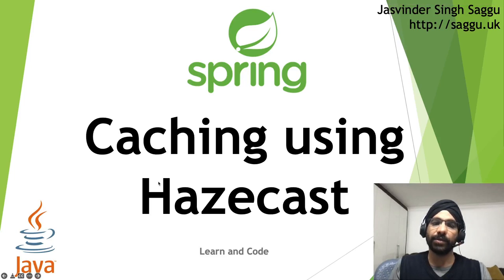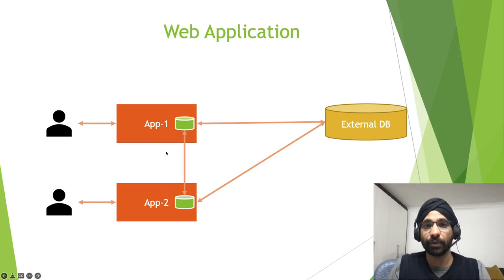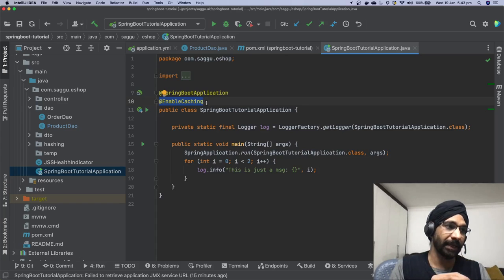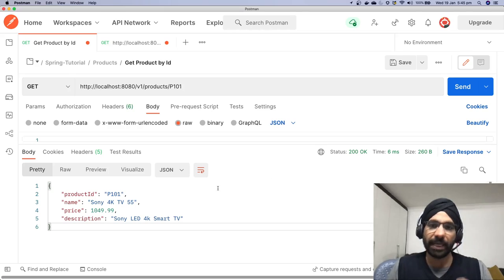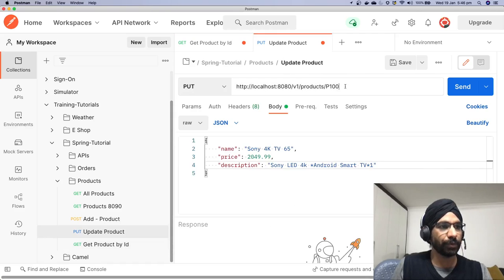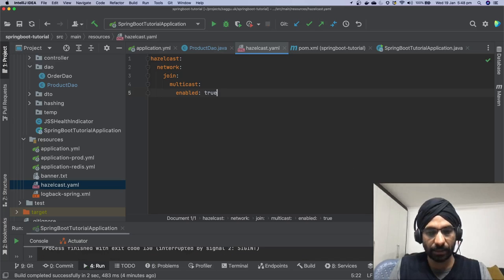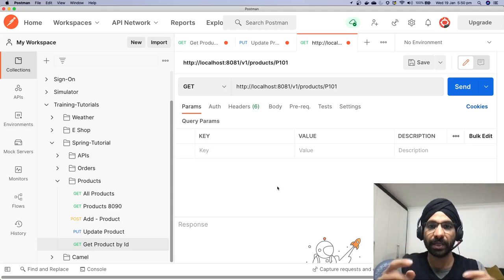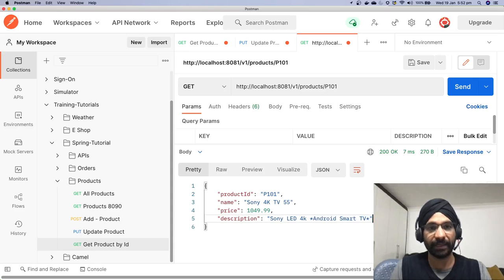How to use Spring Cache with Hazelcast?